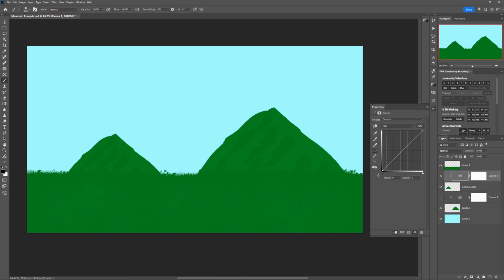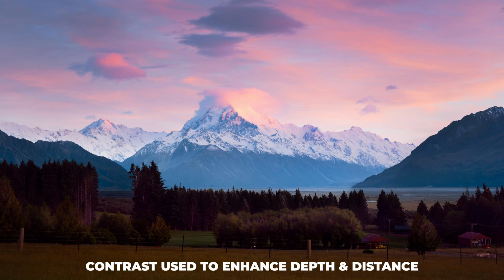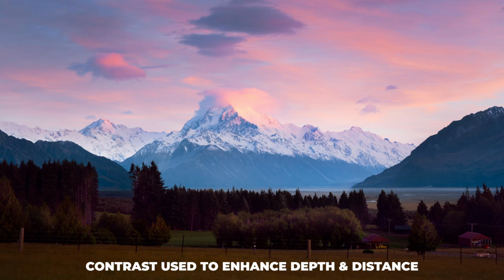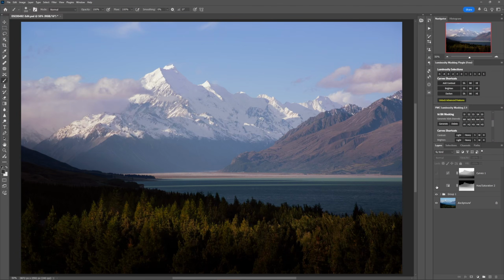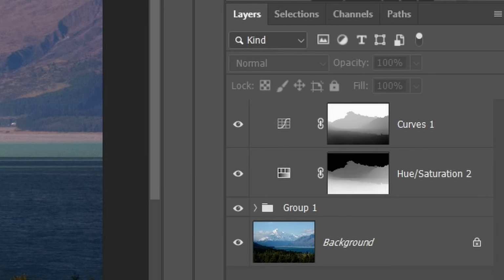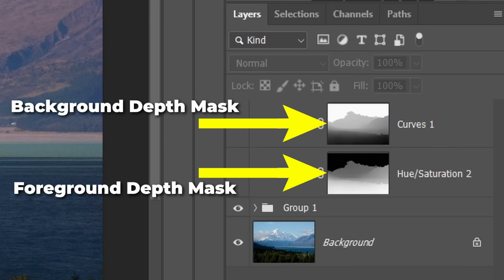Photo Editing was HARD until I learned this!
Do you ever wonder why you can edit an amazing image one minute, but then your next 10 photos lack that same wow factor?

I used to have this problem too, but through years of trial and error I figured out what I was doing wrong and how to solve it.

So in this video I’m going to show you what I did so you too can level up your editing and pump out amazing photos every time.